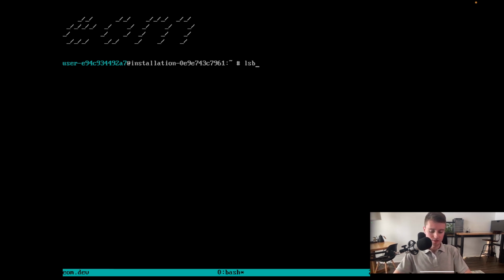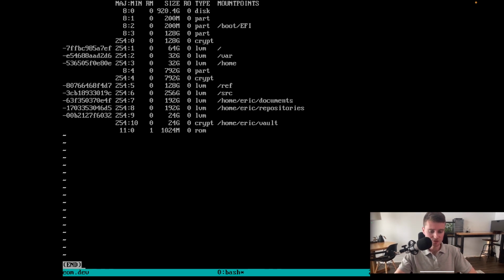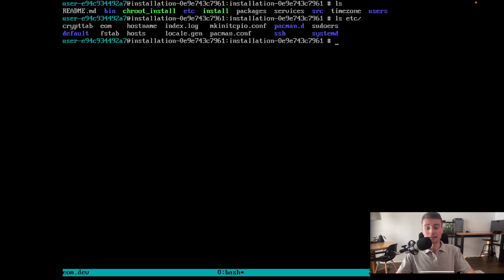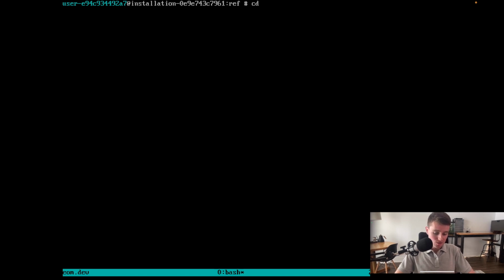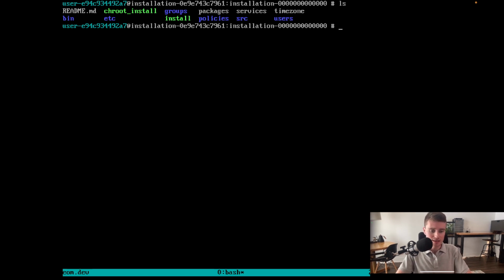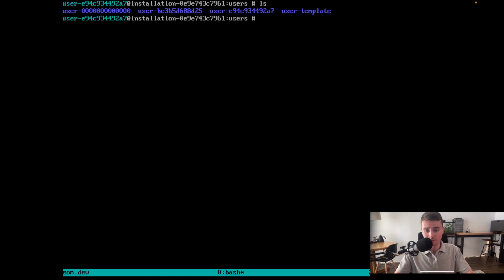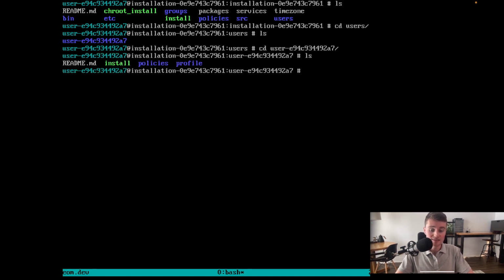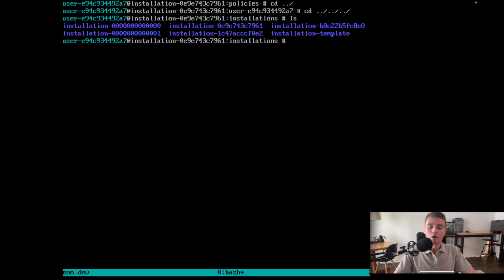video-journal-752c06f532f1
eom.dev
git.eom.dev